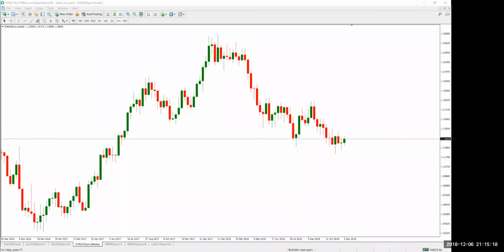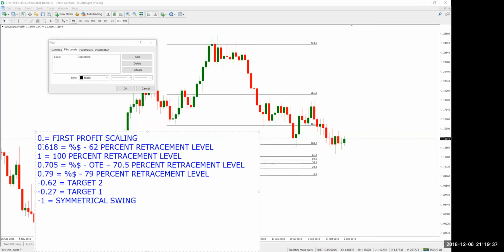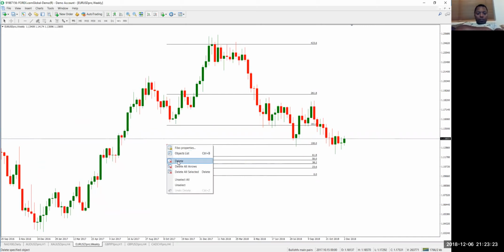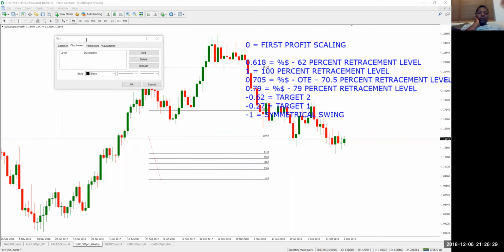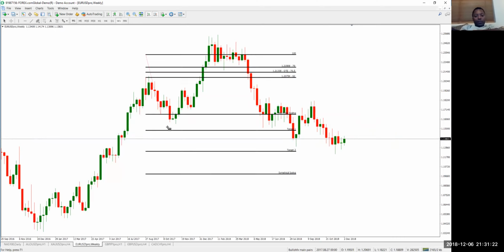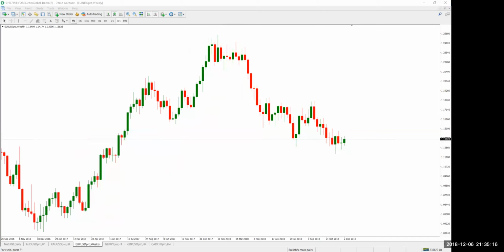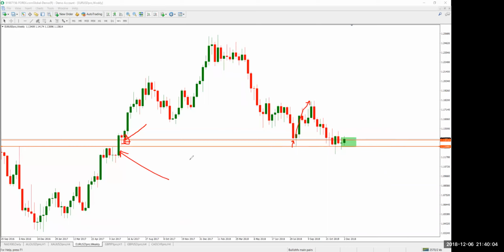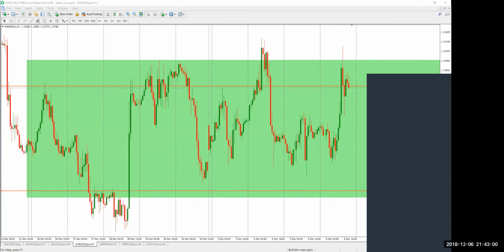Understanding Fib Levels